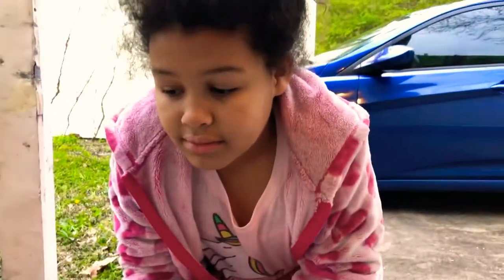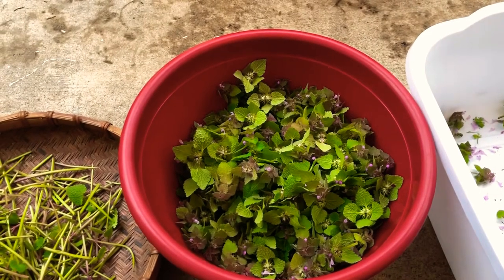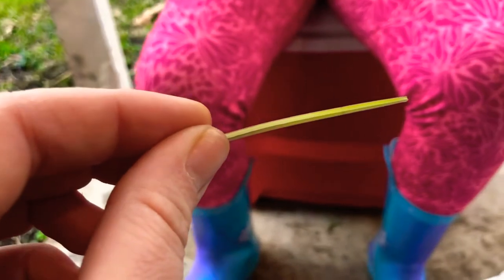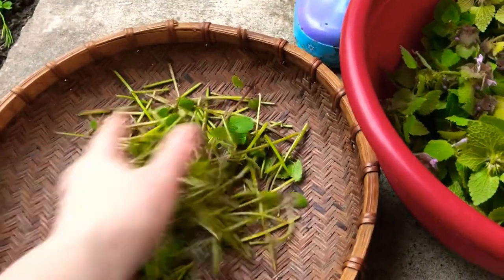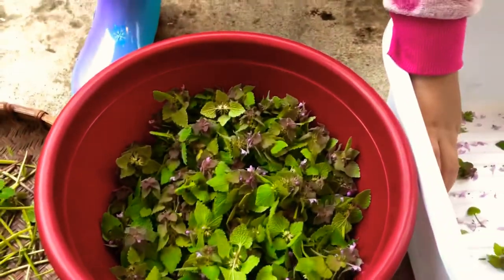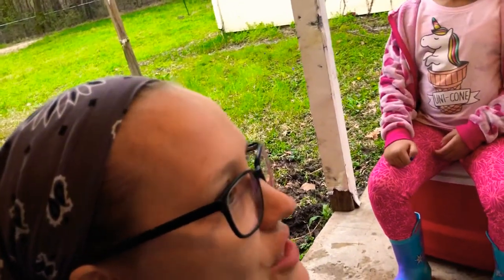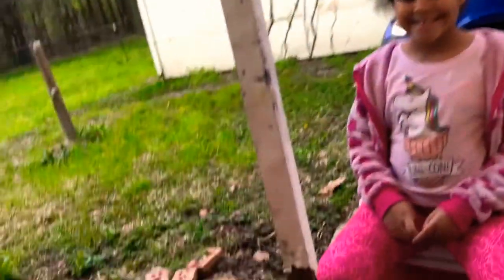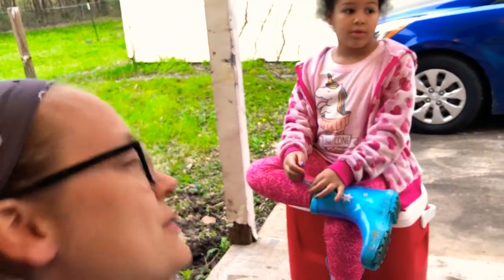Harvesting Purple Dead Nettle in Arkansas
Hello and Shalom! We are coming at you from Arkansas... we just moved into our new home and since we are staying home right now, just felt it was a good time to share. 😊 We are believers in Yahweh and we claim the right to be called His children by the precious blood of our Messiah Yeshua. We hope these videos bring you shalom and joy!  Have a blessed day!

Here we are harvesting some purple dead nettle and will be dehydrating the tops and using stems in smoothies. Hope y’all get out and harvest some dead nettle 😊❤️ look around for clover, dandelion, and violet too! I added some woodland violet to the mix after the video.